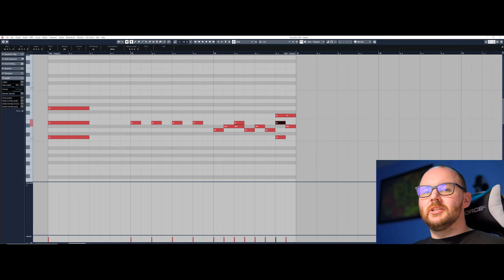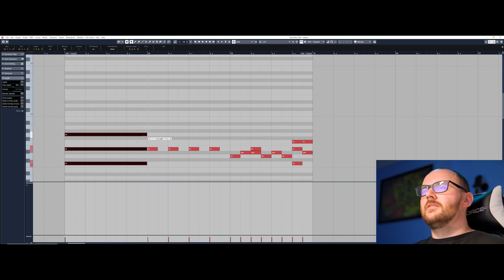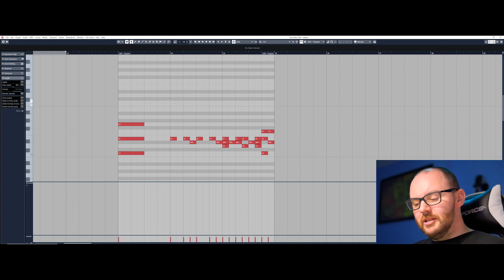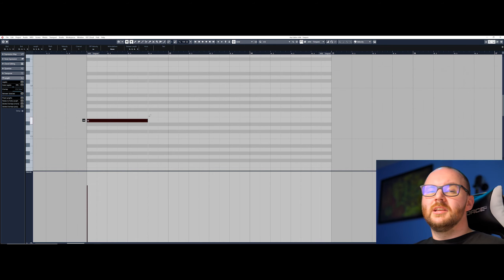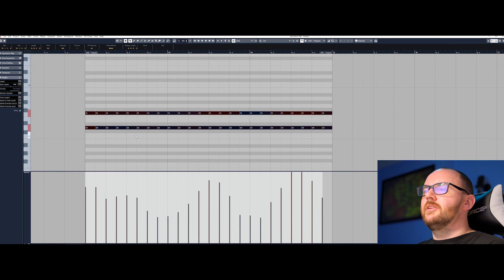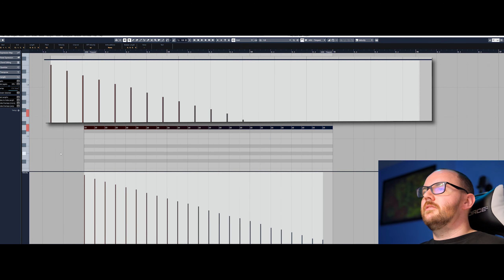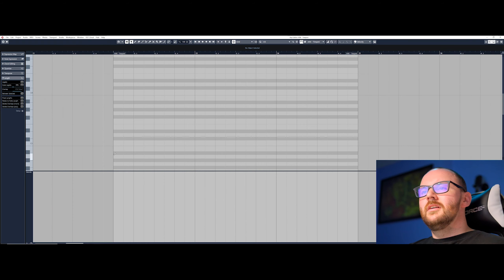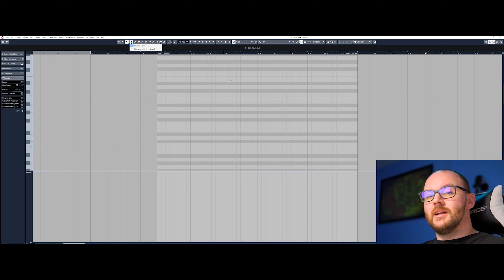Cubase Tips | Using Object Selction & Draw Tool in the Key Editor